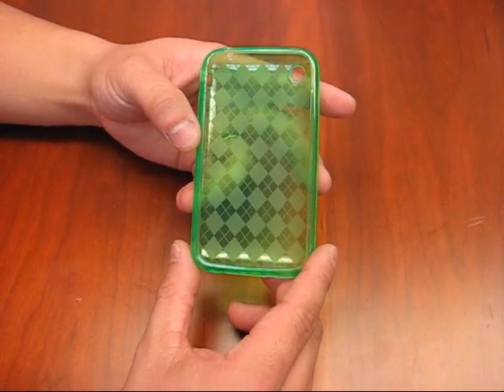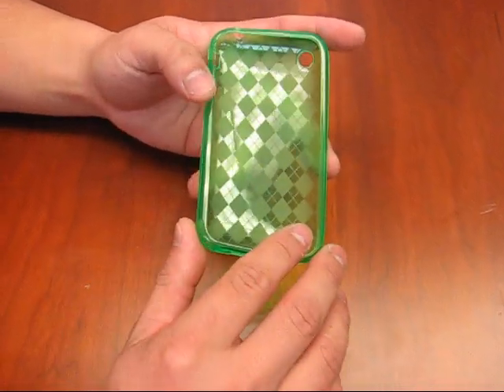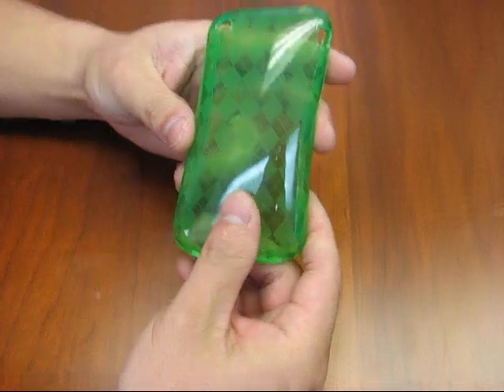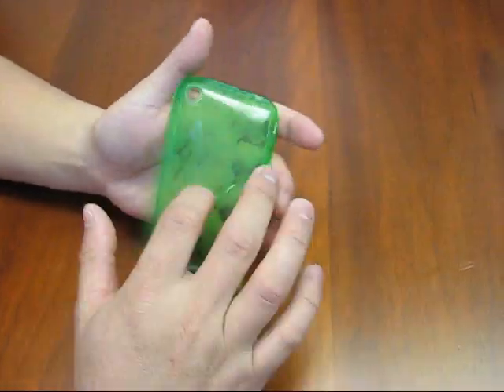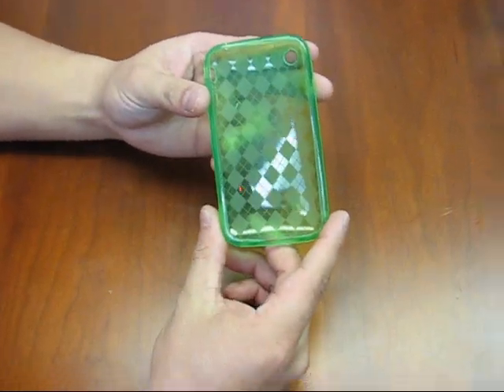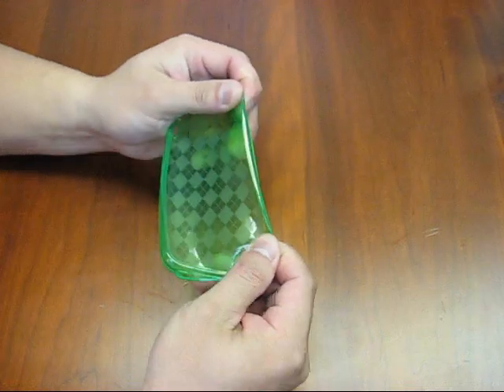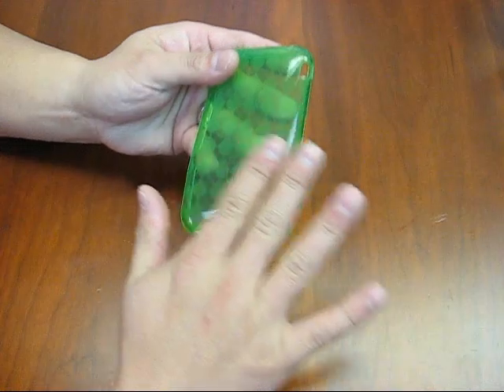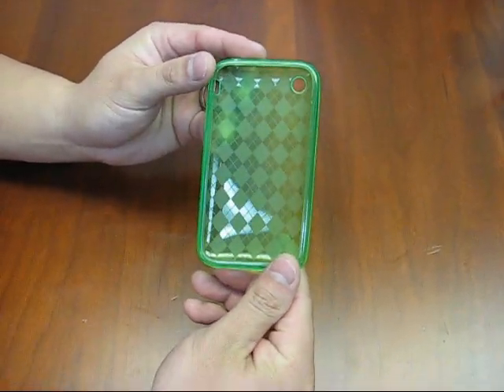Flex Crystal Skin Case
looks and fits like a crystal hard case but its flex like a silicone case. Case is easy to install and remove from phone.